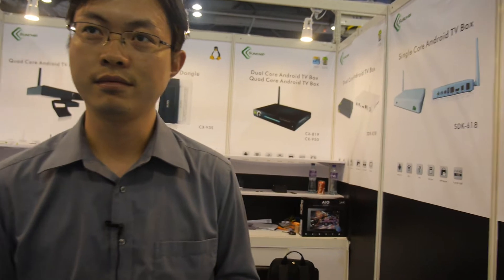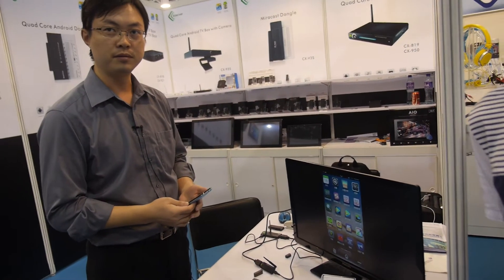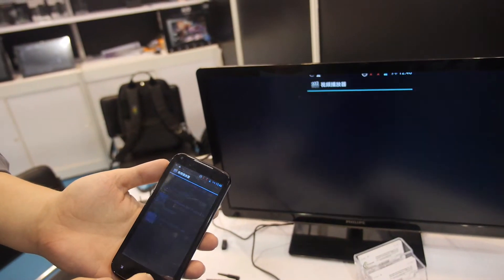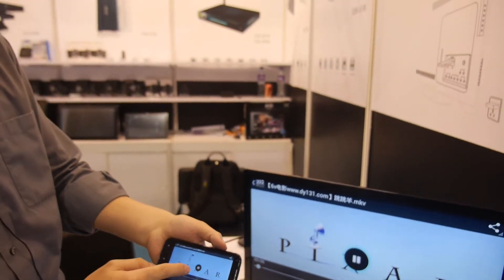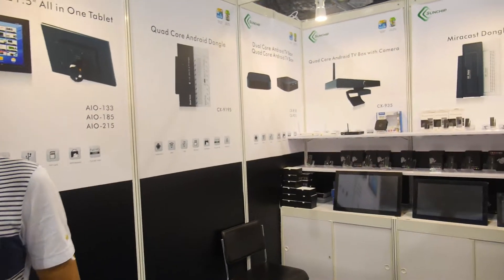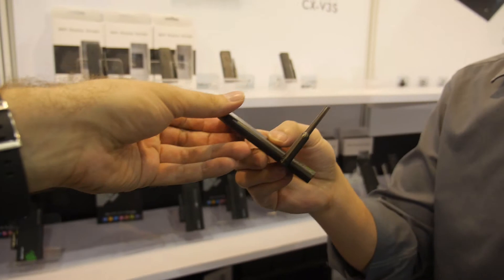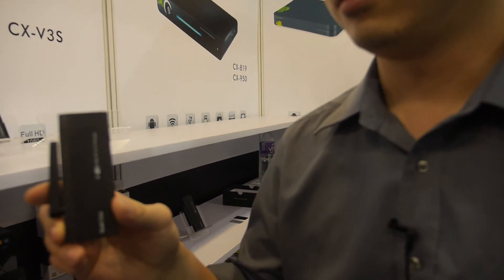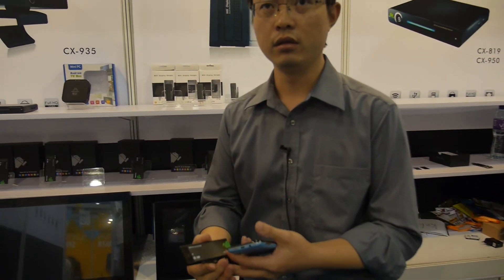Sunchip RK2928 Miracast Dongle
Sunchip shows their latest Rockchip RK2928 single-core Miracast DLNA HDMI Stick. Sunchip sells about 30 thousand RK3188 Quad-core ARM Cortex-A9 HDMI Sticks every month. You can see my previous videos at the Sunchip heaquarters in Shenzhen

Filmed at Filmed at the China Sourcing Fair using the Tiffen Steadicam Merlin 2 with arm and vest